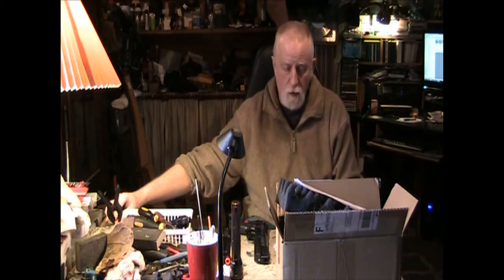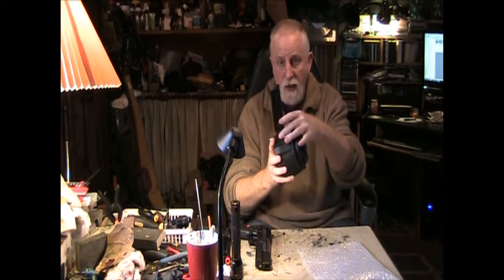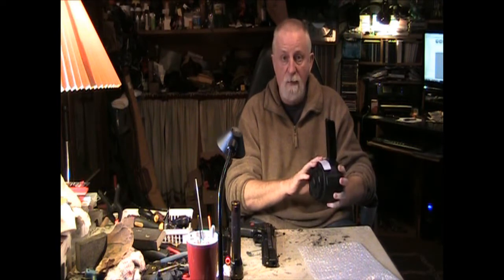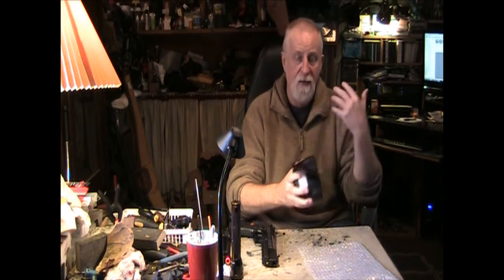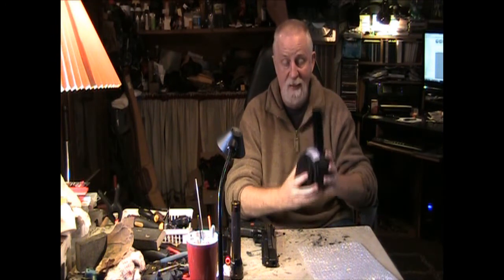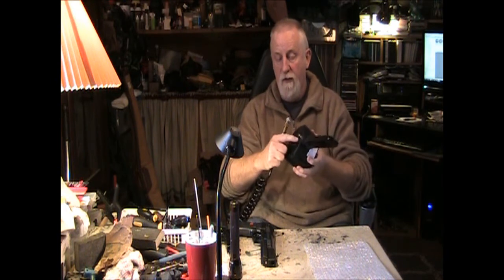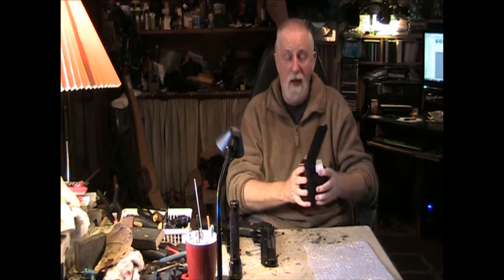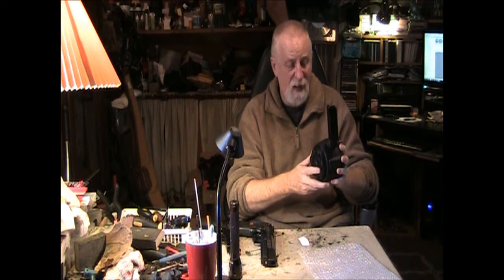*AIRSOFT HOBBY* - Keeper Talk: Tapp Airsoft Drum Mag Review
My Review of the Tapp Airsoft Drum Mag -  M9 version.

"All Guns, Accessories and Game Play featured on this channel are for use with AIRSOFT REPLICAS which can not be Modified or Used for Real Ammunition."